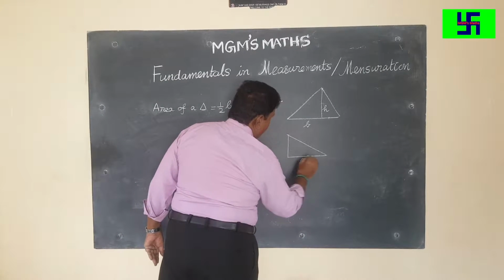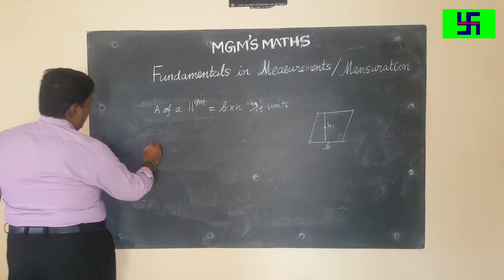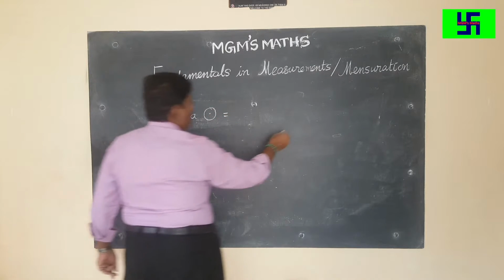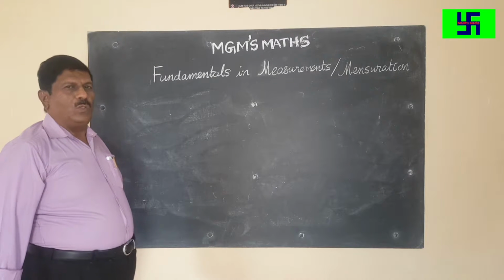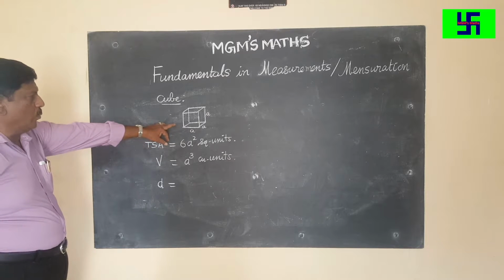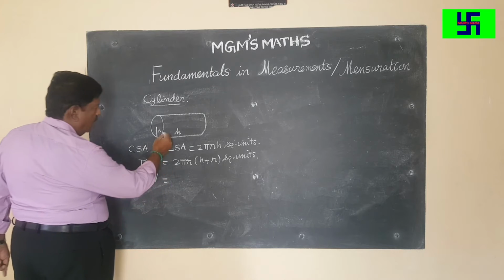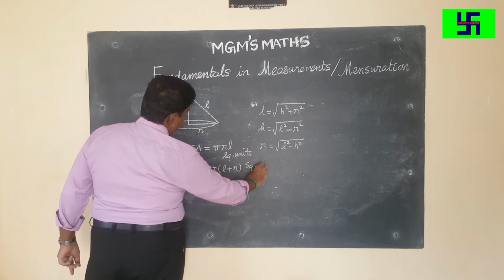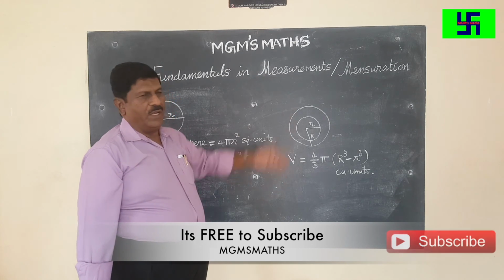Fundamentals - Video 11 - Mensuration / Measurements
This is the eleventh video in the series of 'Fundamentals in Maths', the video contains simple ways of remembering the basics and methods in calculations. Also points out and rectifies common errors often committed by students.